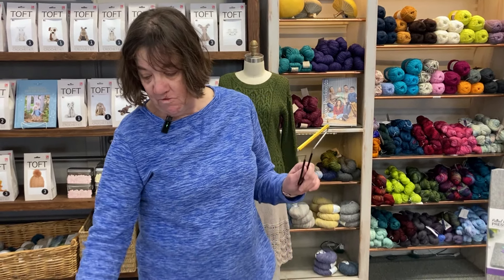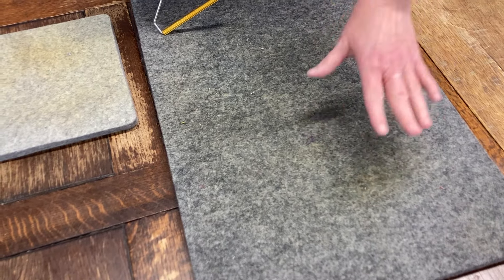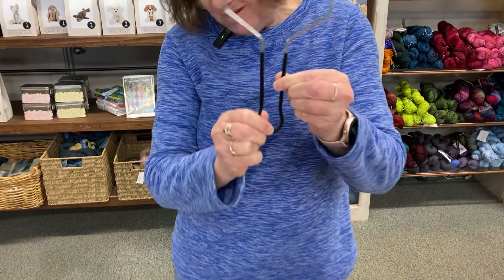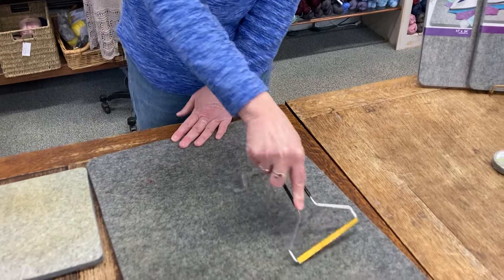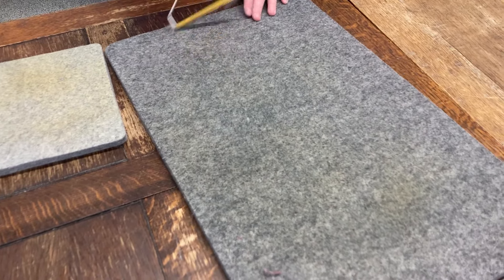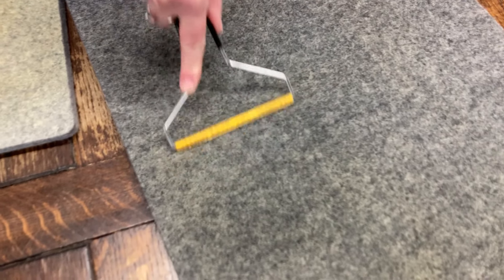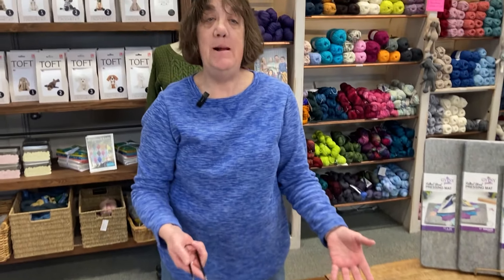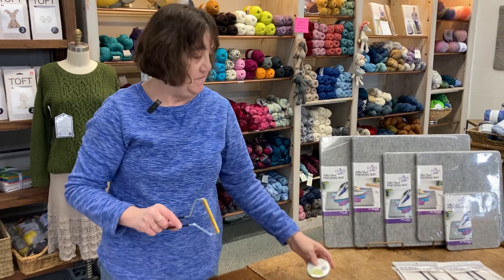How to Clean a Wool Pressing Mat